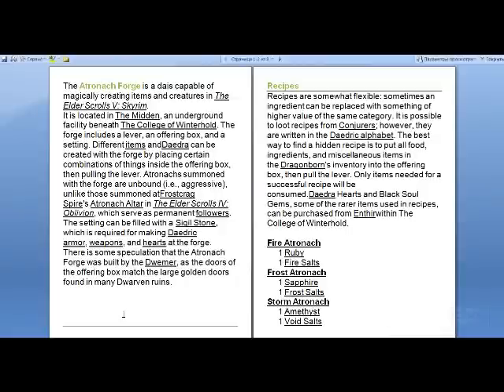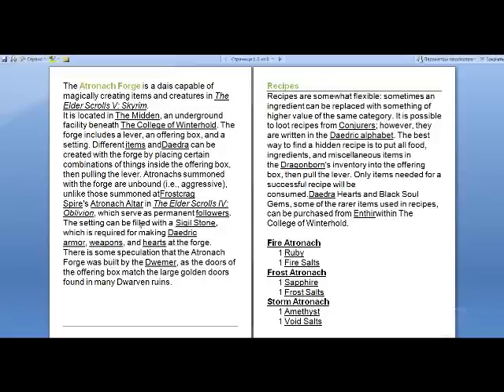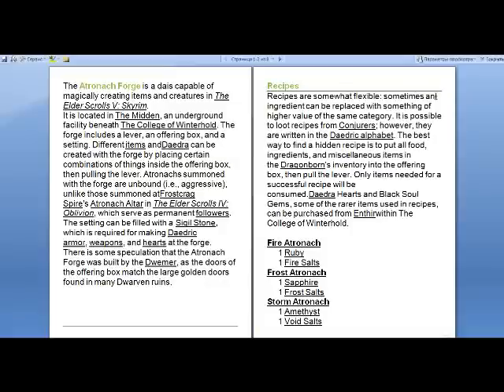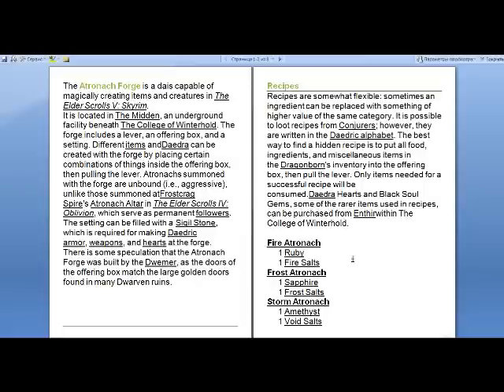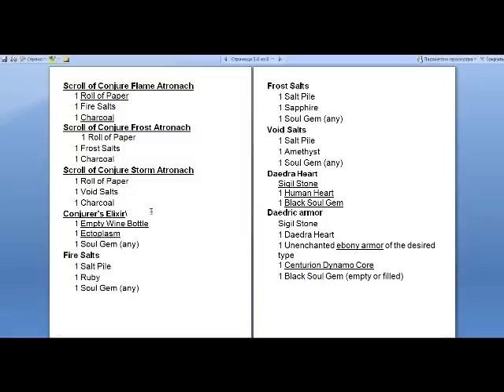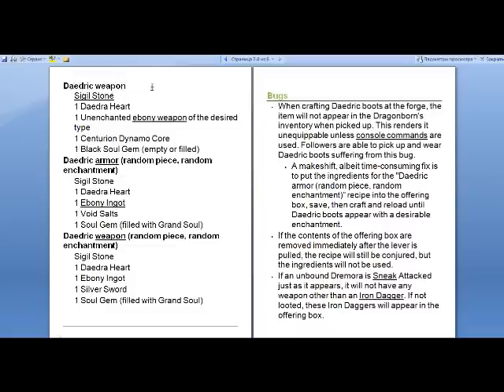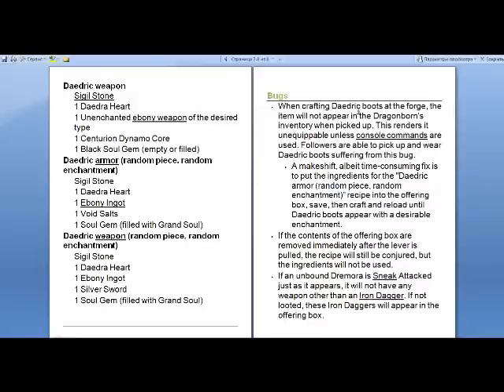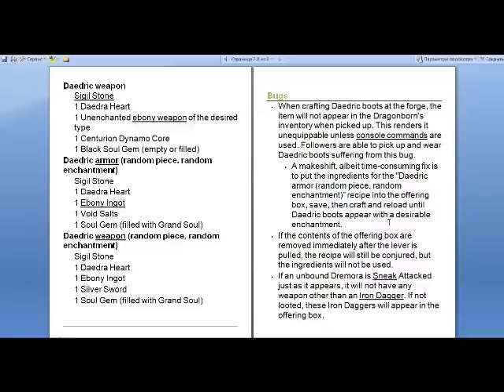❖Skyrim : Atronarch Forge make Deadra items!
Atronarch Forge make Deadra items and atronarchers!